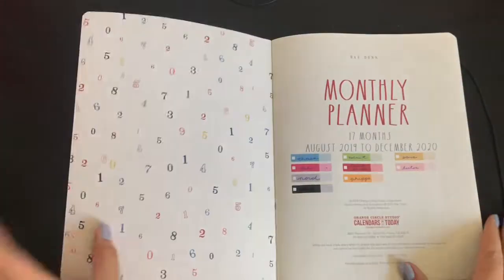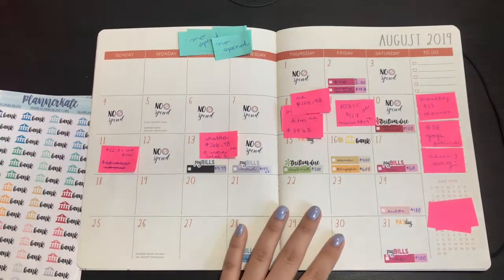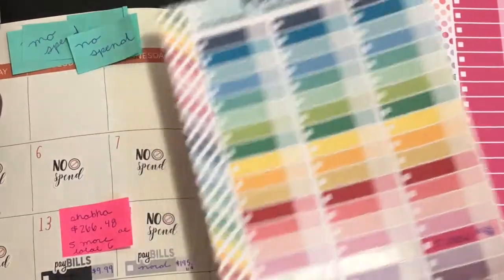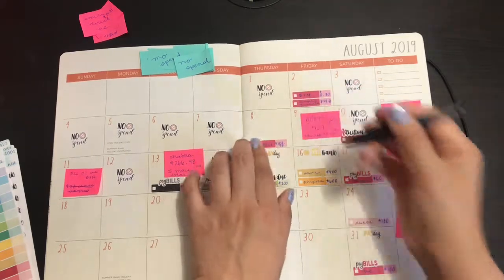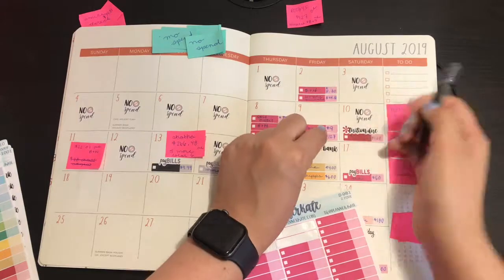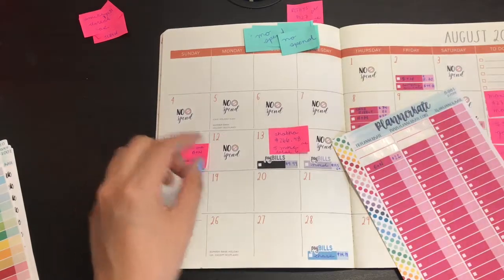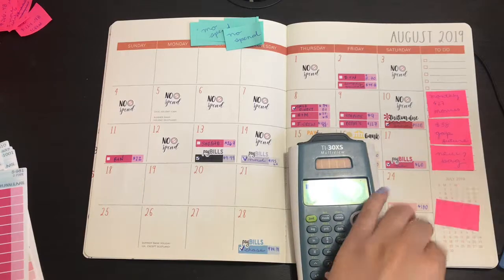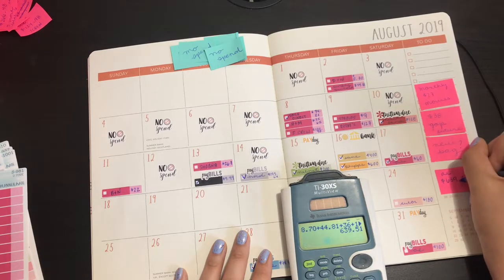Budget with me: Expense Check-in (monthly calendar)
Hey Guys!

-Valentina